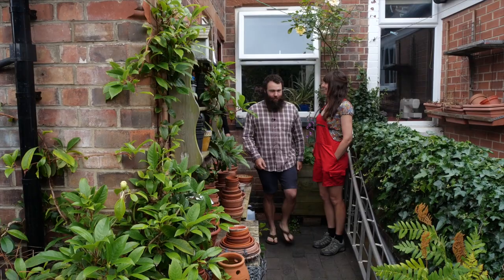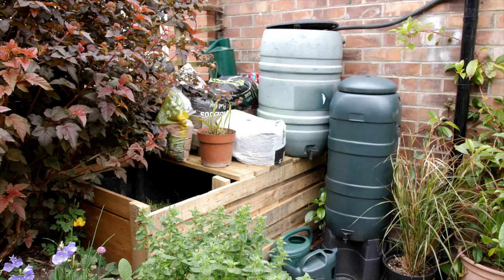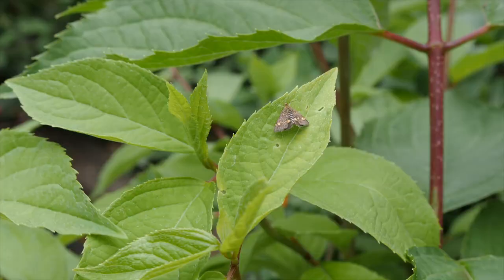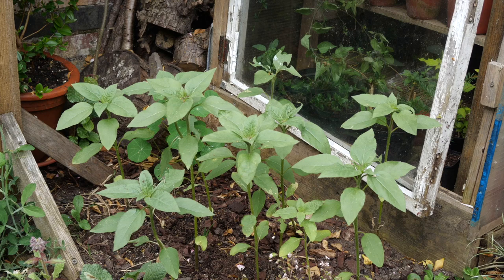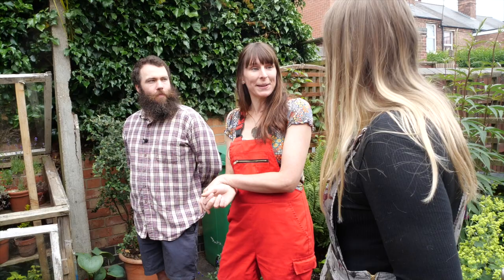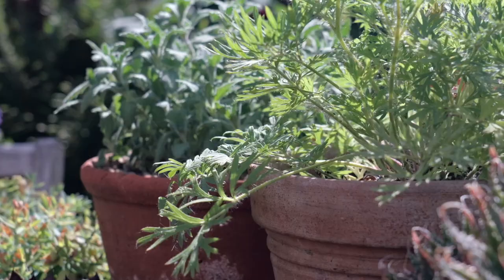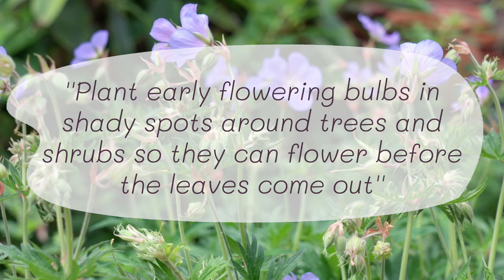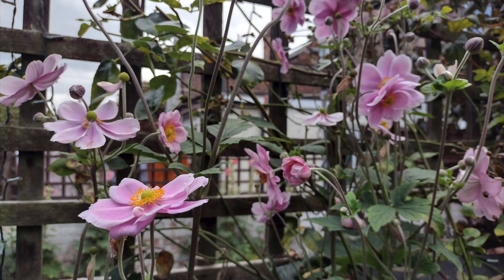Through the Garden Gate | Ellie and Ben from the Wildlife Garden Podcast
Introducing our brand new video series, Through the Garden Gate! In this series, we will be giving you a sneaky peek into the gardens of wildlife gardening experts and enthusiasts up and down the country. As well as having a good old nosy around the garden, our guests will provide you with ideas and tips for your own wildlife garden.

We are kicking off the series with a walkaround tour of the garden of Ellie and Ben from the Wildlife Garden Podcast, where they reveal how they planned and developed their beautiful small yarden and transformed it into a haven for a huge variety of creatures. Enjoy!

Sign up to our newsletter for monthly wildlife gardening tips and news